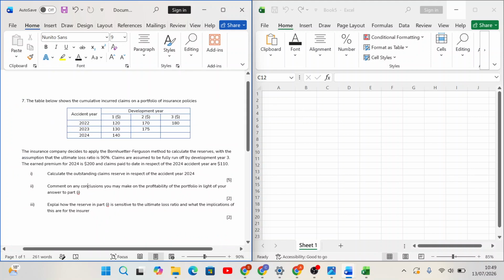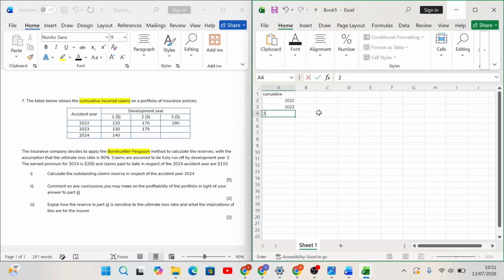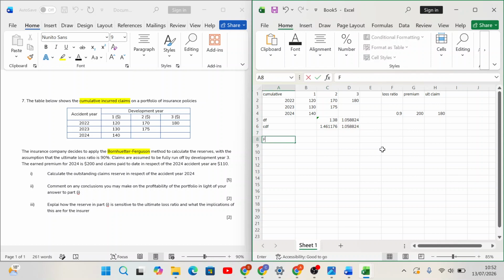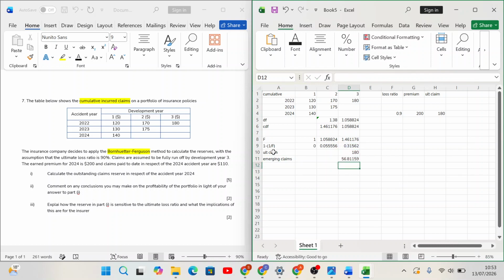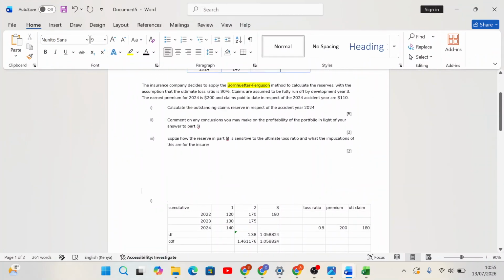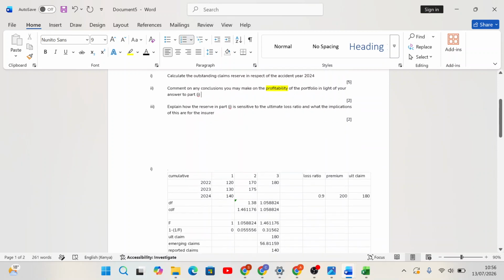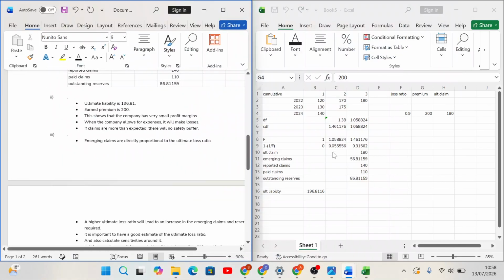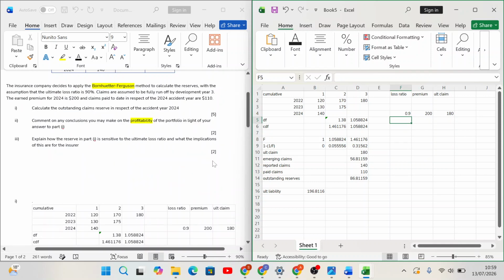Bornhuetter Ferguson Method - Reserve Calculation Qn 7.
This video covers the Bornhuetter-Ferguson (BF) method, which is the very last chapter of your CM2 core reading material. Because it sits at the end of the syllabus, it is a highly predictable, high-yield topic that frequently appears in the exam.

The BF method is a technique used by actuaries to estimate how much money an insurance company needs to set aside for future claims. Unlike other methods that rely purely on historical data, the BF method combines two things:

1. Past claims history (using standard link ratios from run-off triangles).
2. An initial guess (an "a priori" expected loss ratio, usually based on industry averages or expert judgment).

By blending these two pieces, the method provides a much more stable and realistic reserve estimate, especially when dealing with brand-new insurance products or highly unpredictable claims data.